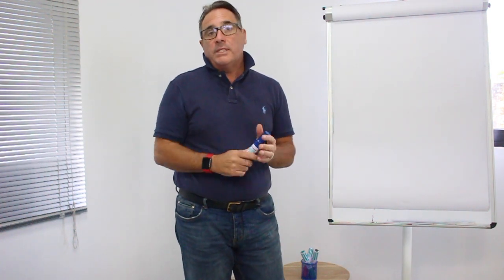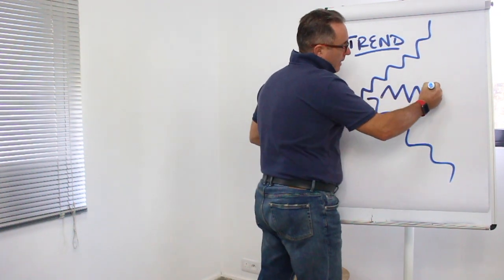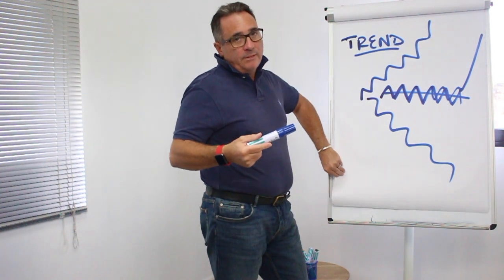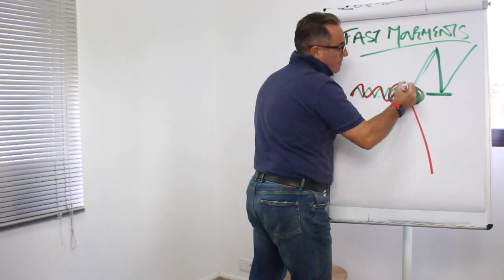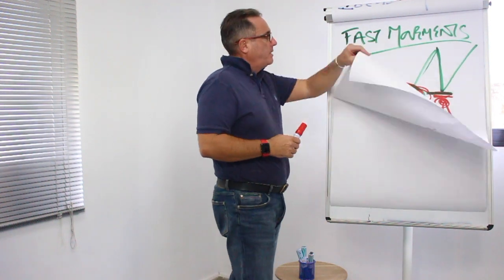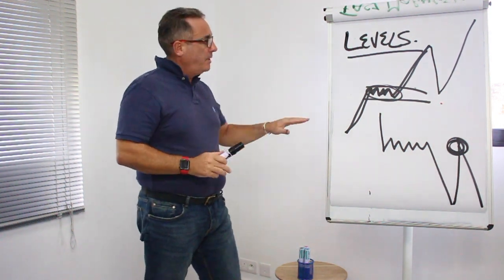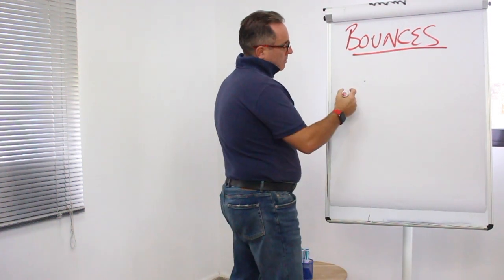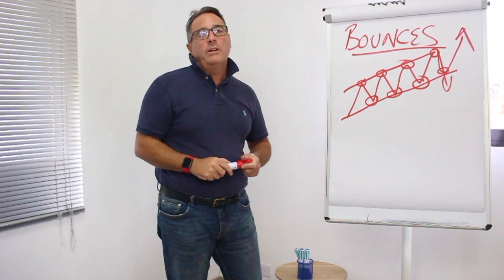How To: Identifying Support & Resistance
*OPEN ME*

Support and Resistance and Supply and Demand is vital to understand - thats why in today's video I am giving you tips, tricks and tools to better your trading!